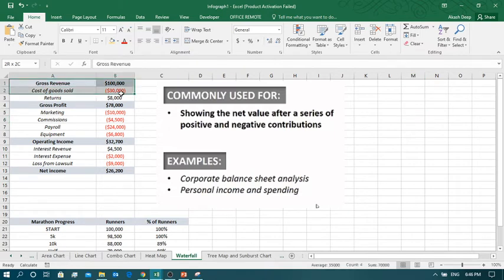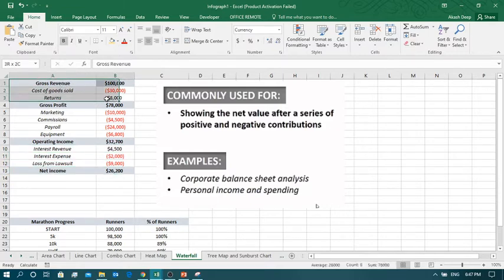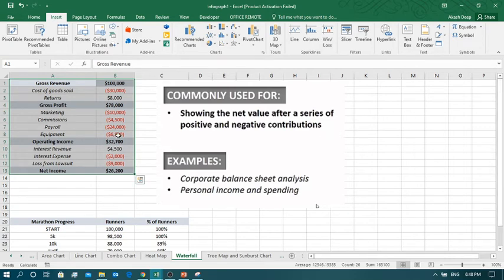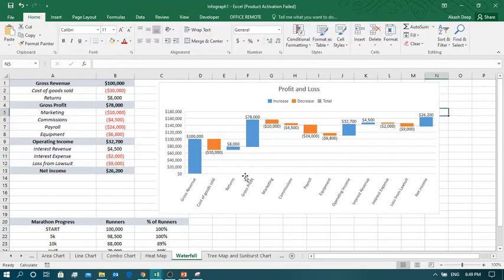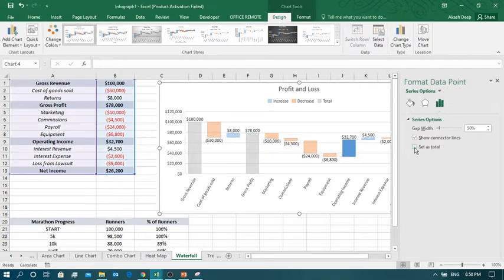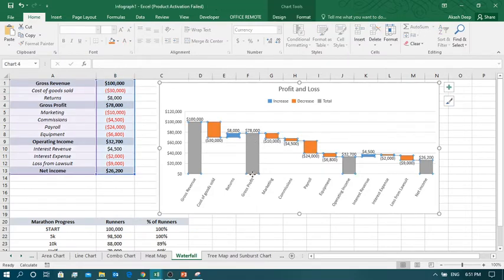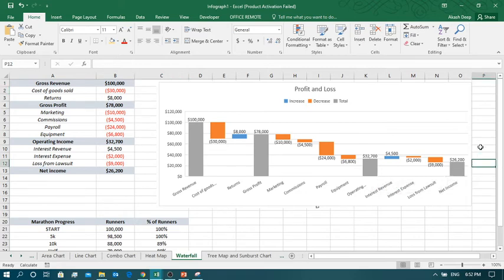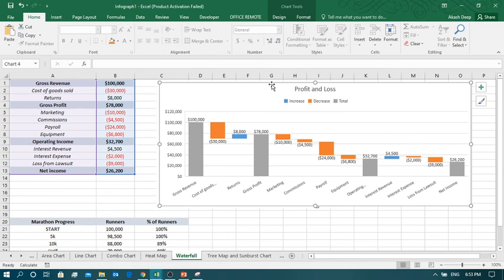1.7 Water Fall Chart Income & Expenses